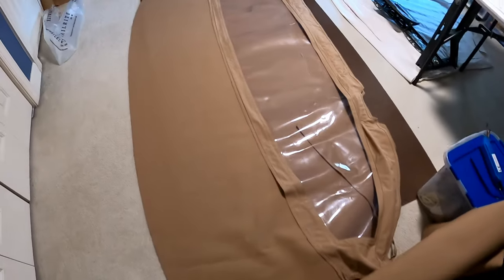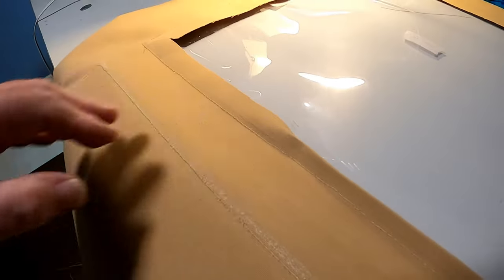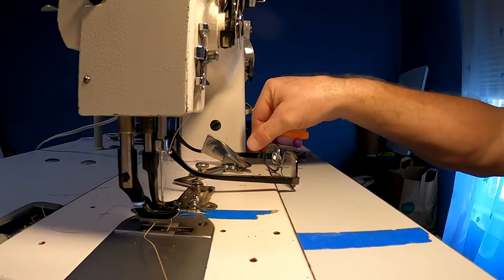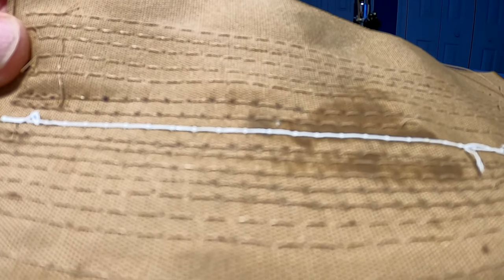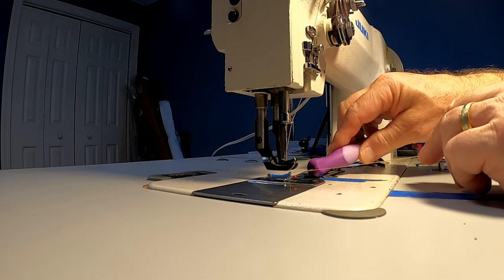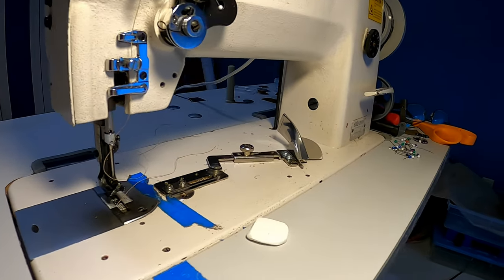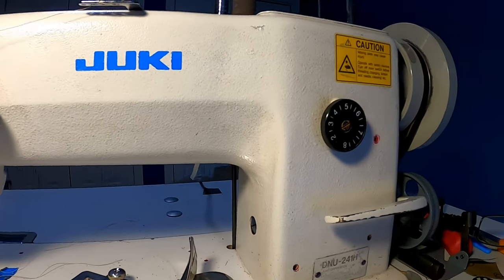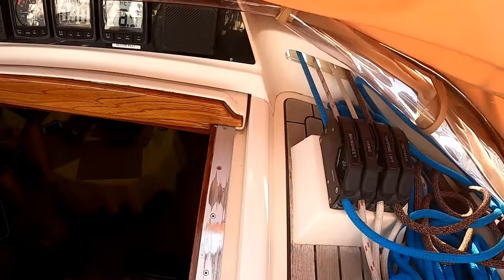Ep 141 Tuning Industrial Sewing Machines for Marine Canvas Projects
As I say in the episode, this is a bit off topic for a sailing channel, but I keep getting requests for exactly this type of subject matter. So here we go ...

In this episode I demonstrate how Strataglass window glass in installed in Sunbrella marine canvass panels. Following that, it’s some in-depth tips on how to adjust and tune these machines for optimal performance, especially as relates to using Tenara Lifetime thread and a discussion on general thread tension. This includes both the top-thread tension as well as bobbin-thread tension. There’s also a demonstration of on-the-fly repairs you can make to avoid skipped stiches.